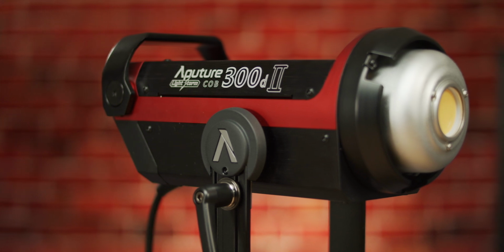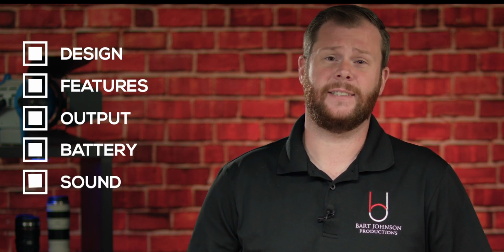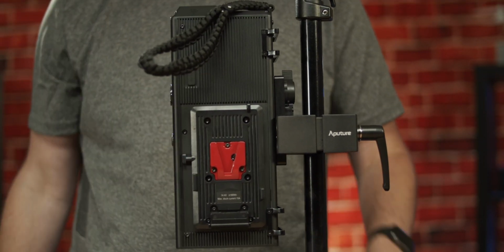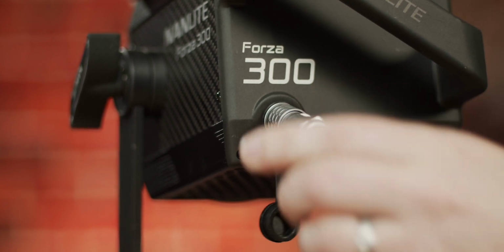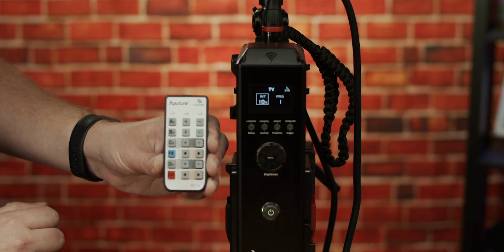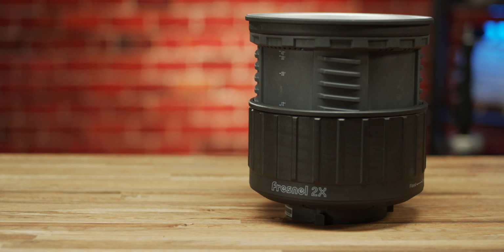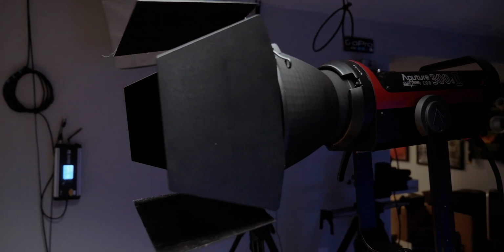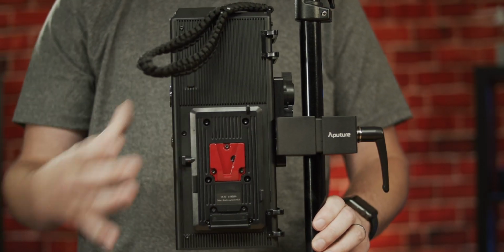NanLite Forza 300 vs Aputure 300d Mk II - The Ultimate Head to Head COB LED Comparison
The Aputure 300d Mark II is finally here!  The long awaited upgrade to the 300d features higher output, streamlined performance, and a great price point.  But while I love Aputure lights, there may be a new kid on the block.  The NanLite Forza 300.  The Forza 300 features similar specs, design, and even pricing.  Can the Forza 300 challenge the Aputure 300d II for single source LED supremacy?  Let's find out!

This is a long video, and I cover A LOT.  If you want to jump to something specific, you can use these chapter markers.

*Design*
3:12 Light Heads
4:54 Control Boxes
5:32 Stand Mounts
6:13 Physical Controls
6:44 Battery Mounting and Specs
7:23 Power Bricks
7:48 Cables and Connectors
8:28 Cases
*Features*
9:44 Lighting Effects
10:38 Remote Control
11:07 App Control
*Tests*
11:56 100% Output Test Setup
12:36 100% Output Test Results
12:58 Fresnel Test Setup
13:54 Fresnel Test Results
14:32 AC Power Draw
14:49 Battery Power Test Setup
15:13 Battery Power Test Results
15:27 300d II Single Battery Test
16:02 Barn Door Test
*Sound*
16:55 Sound Tests
IMPORTANT NOTE ON SOUND!!!
NanLite has confirmed that the clicking noise on my Forza 300 is not normal.  It does appear to be a bad bearing or unbalanced fan.  I hope to have this unit replaced so that I can take another look at the sound from the Forza 300.
18:02 Forza 300 Fan Off Output Test
18:28 Conclusion

📄Too many numbers too fast?  Make sure to download my spreadsheet of all the test results!

All lighting tests were measured using the ikan CV600 Spectrometer.

NanLite Forza 300
NanLite Forza 500
Aputure 300d Mark II
Aputure Fresnel 2X
Aputure Barndoors

🛒 PURCHASE THE GEAR I USE
See lots of the gear I use and pick it up for yourself!

💬 KEEP THE CONVERSATION GOING ON DISCORD
No need to keep all the chat on YouTube!  Join the conversation on Discord.

If you enjoy the content on this channel, I always appreciate donations to keep the lights on!